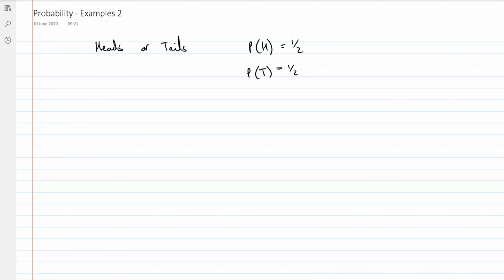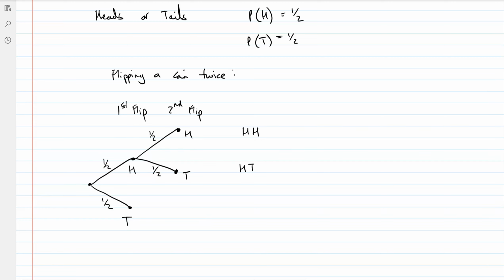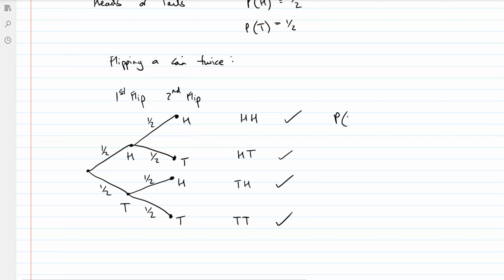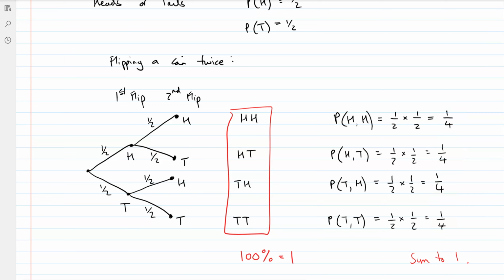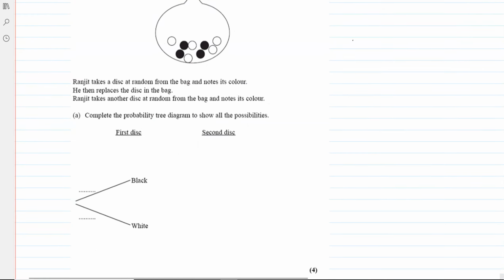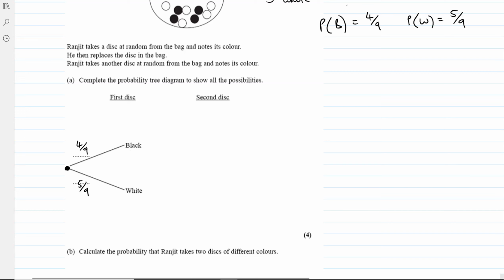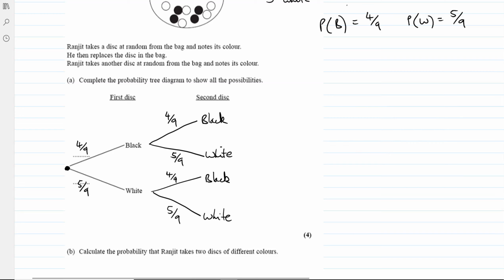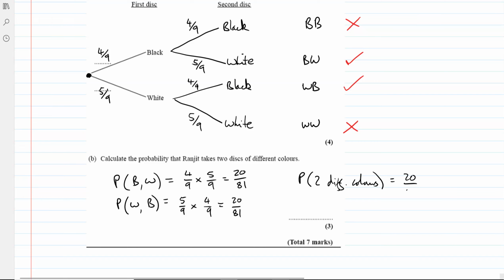Probability - Examples 2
GCSE Probability